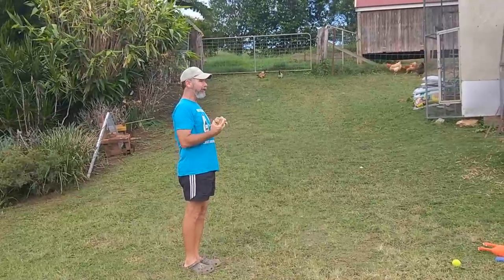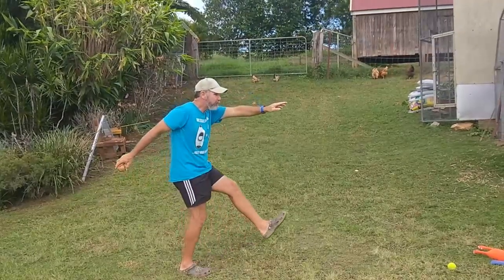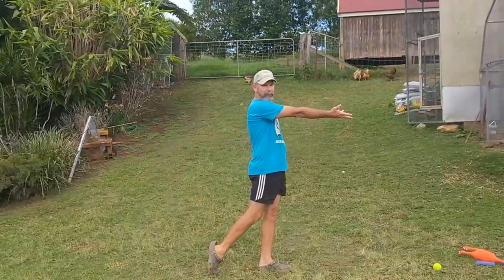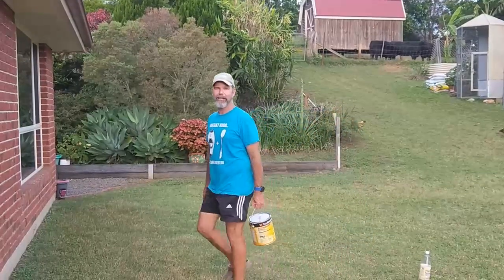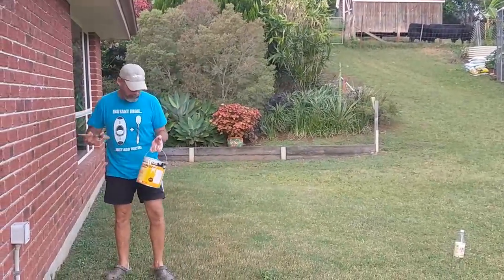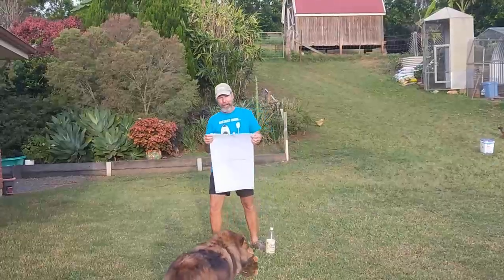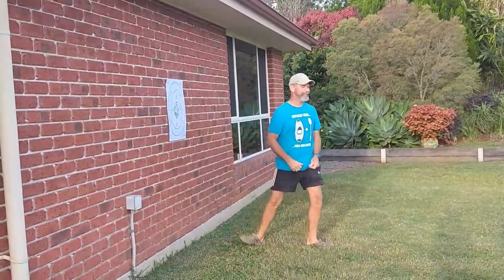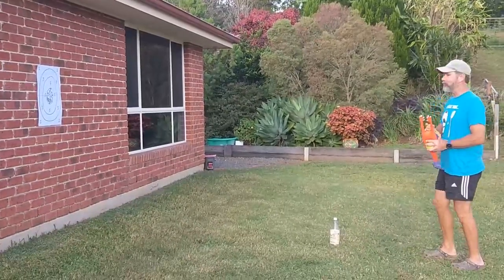PE with Mr Moore - Lesson 1 Underarm Throw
Learn the skills of underarm throwing with Mr Moore!